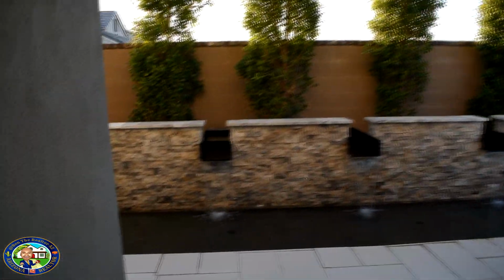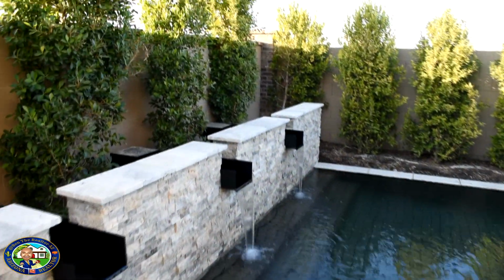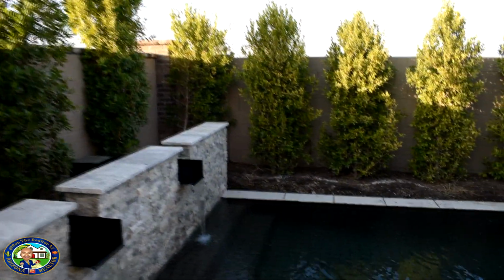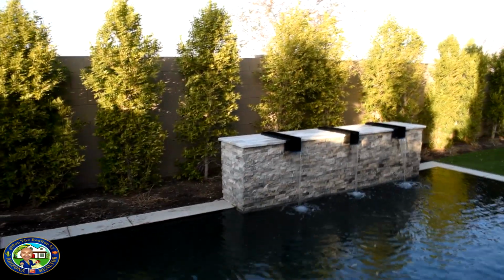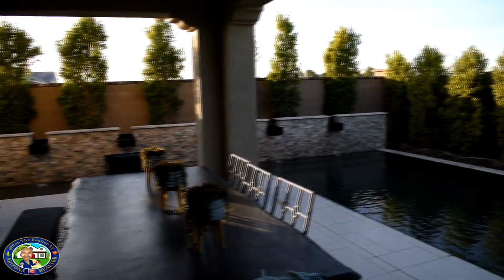Luxury Model Home Tour In Surprise Arizona | Sterling Grove | Toll Brothers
Looking to buy, sell or invest in Arizona Real Estate?

🏡🔑Ben The Realtor®️
▪️AR🌵Z☀️NA | REALTOR®️
▪️REAL ESTATE INVESTOR 🏡